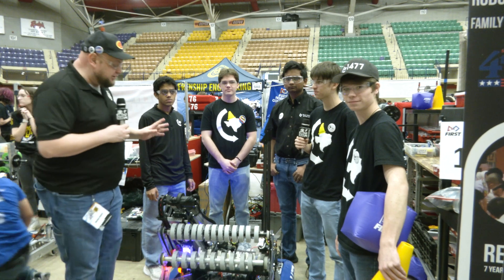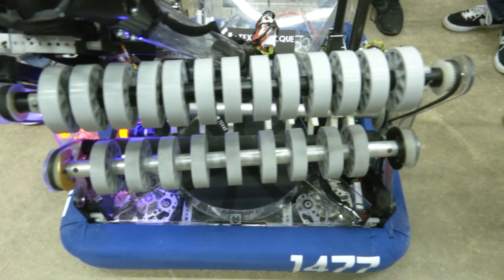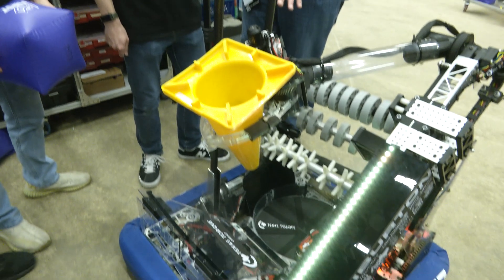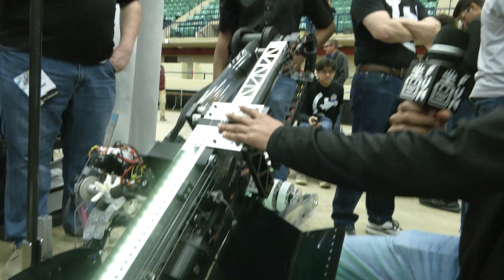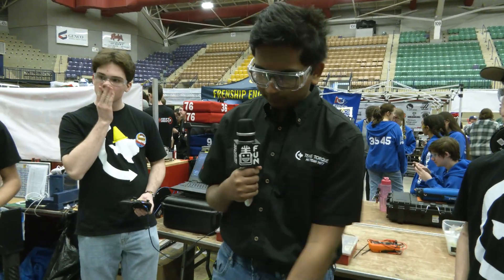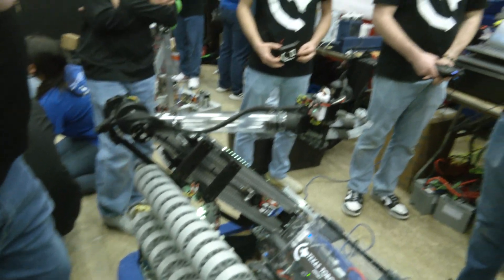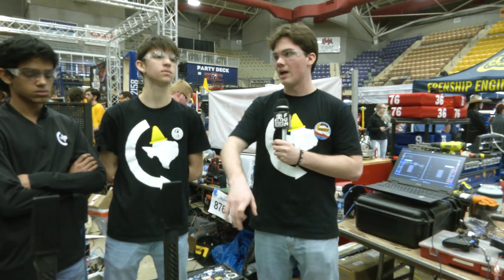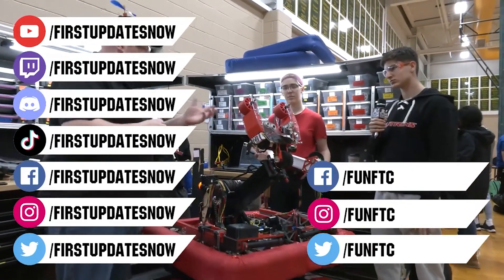Behind the Bumpers | 1477 Texas Torque | Charged Up Robot Overview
1477 Texas Torque is looking incredible for the Charged Up season. Their robot brings a full suite including a wide intake, spindexer, smooth transfer, custom vision and a buddy climb. Hear more about this awesome machine on Behind the Bumpers.